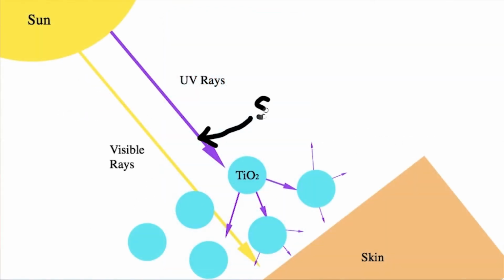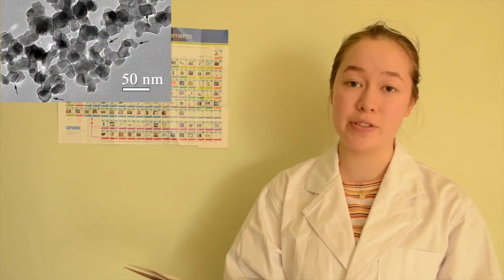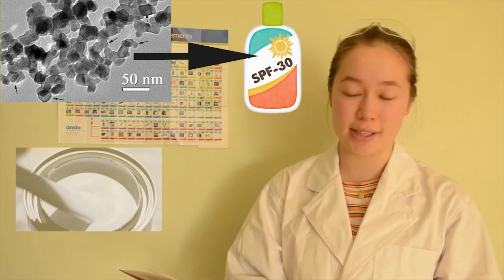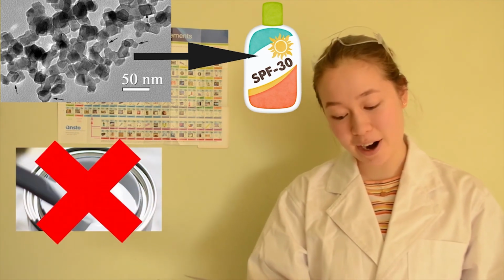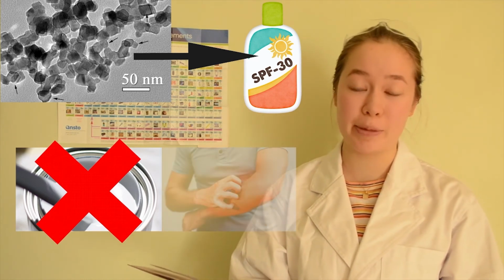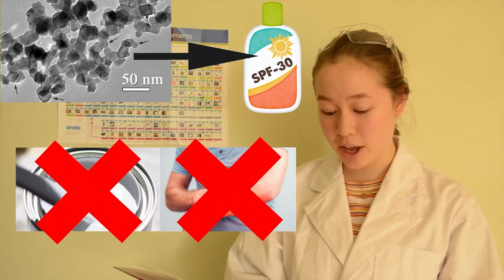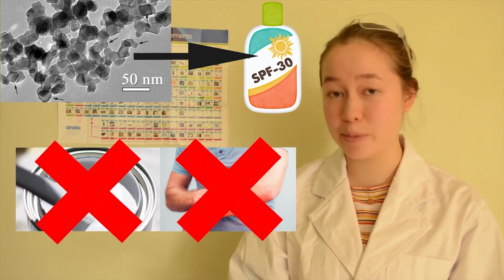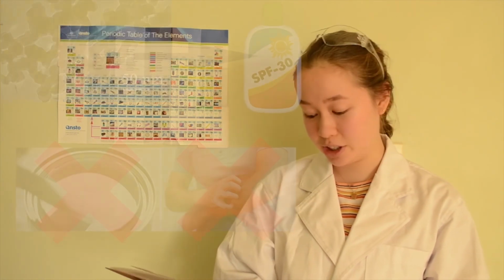Nanoparticles and Sunscreen